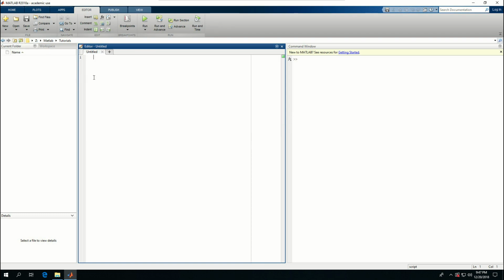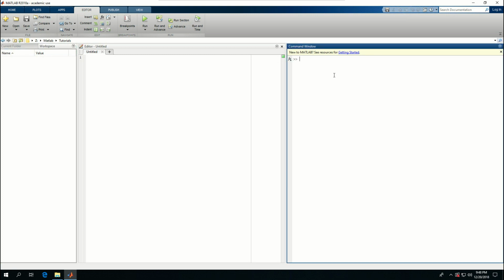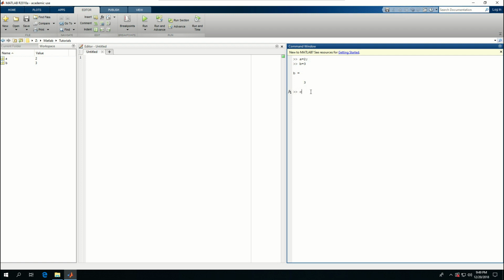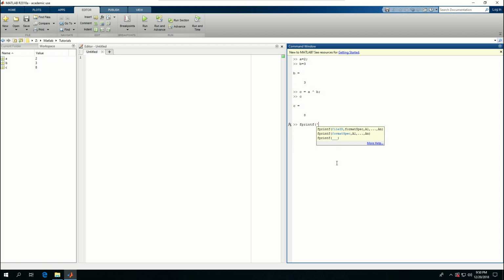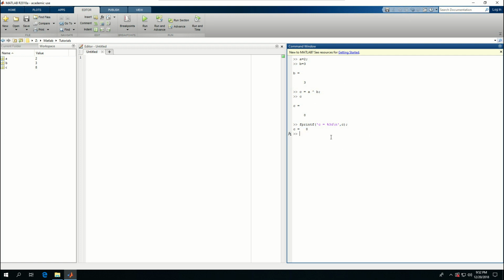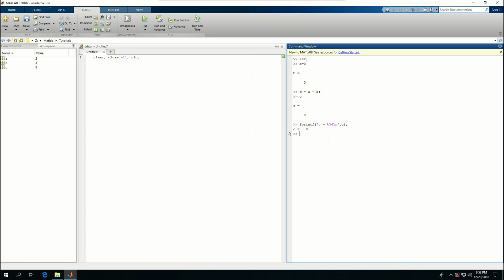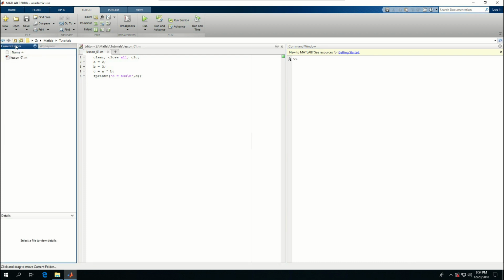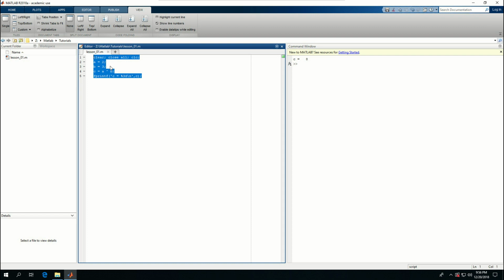Matlab 01: Introduction to Environment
An introduction to the Matlab environment